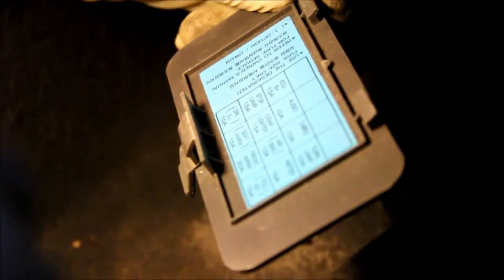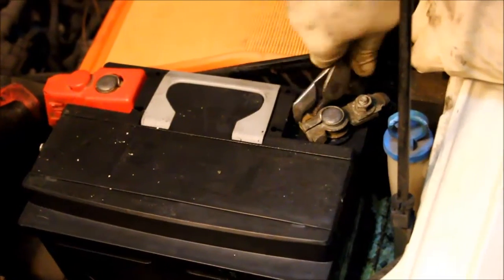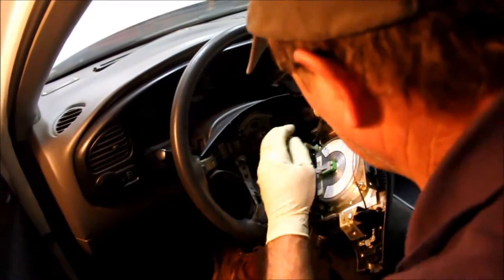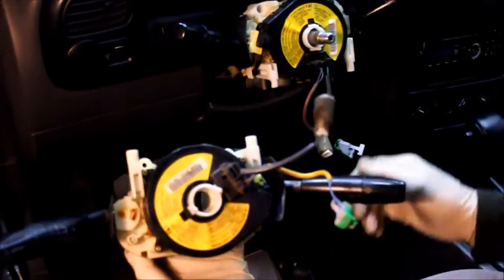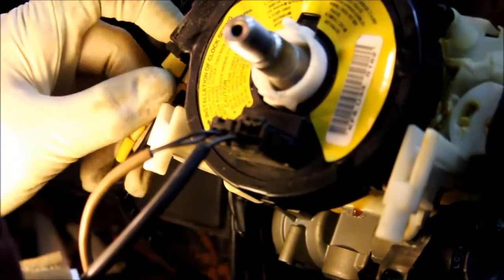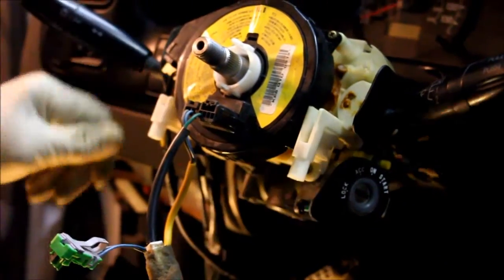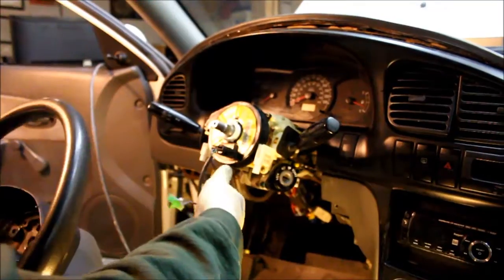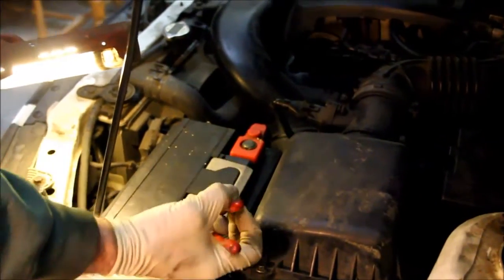No Headlights and Blinkers Not Working Solved - Kia Spectra